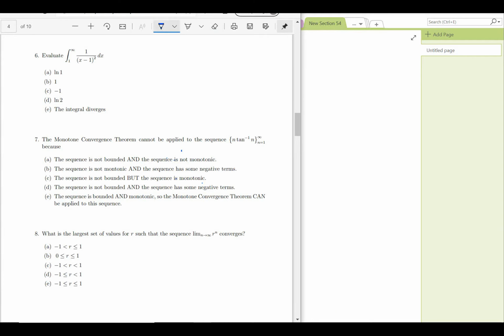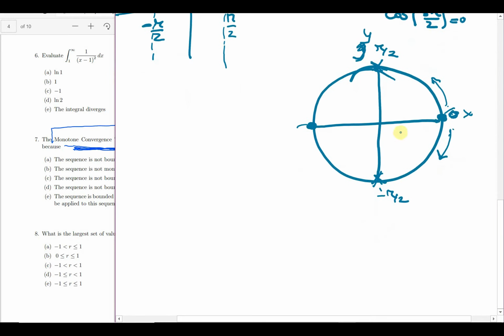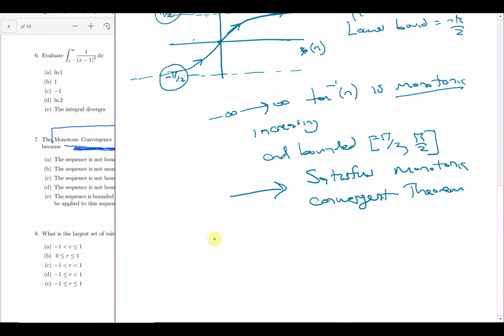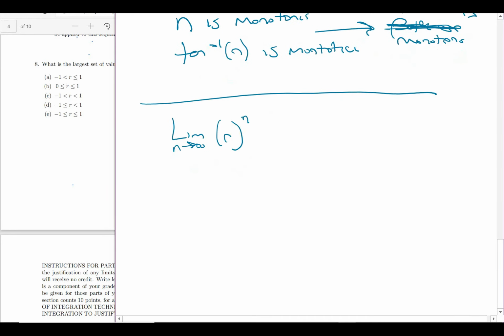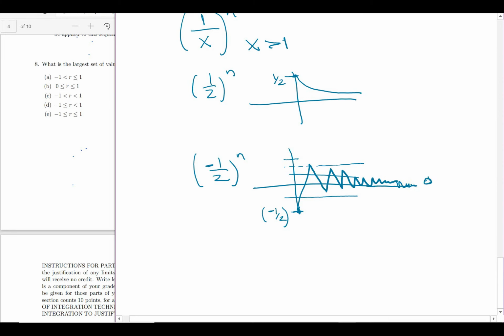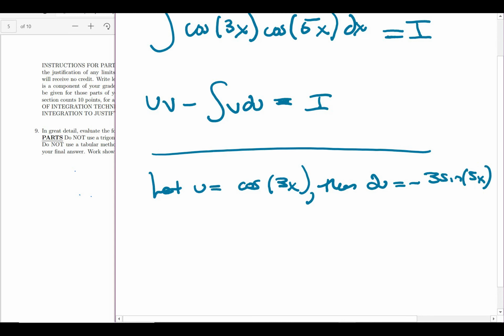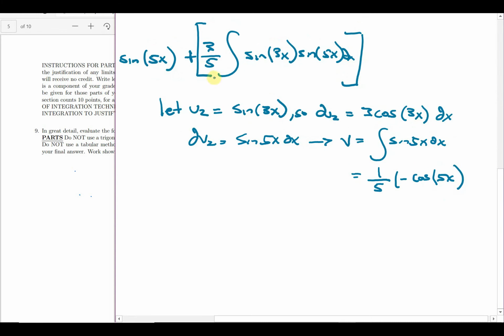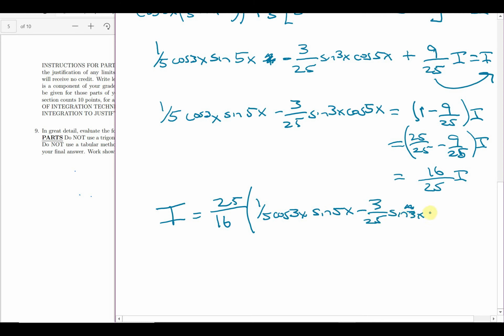Calculus 2 Midterm Exam - Problem set #3 with Solutions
This video covers a problem set #3 (questions 7-9) of a midterm exam from Calculus 2.